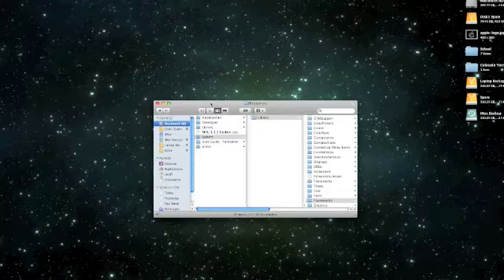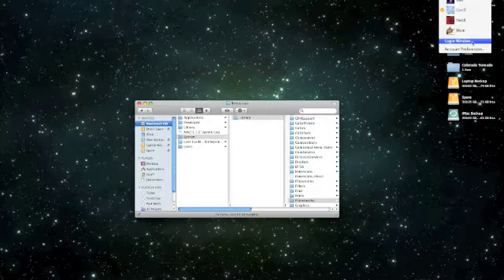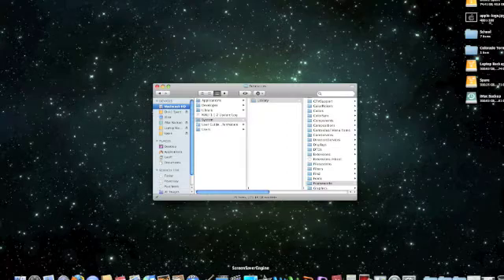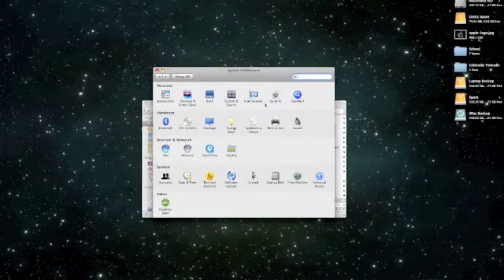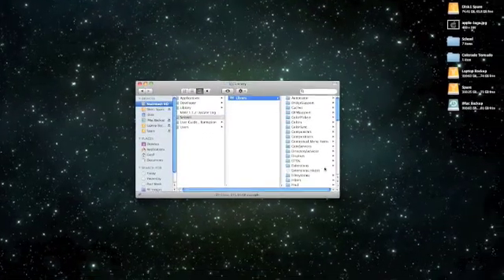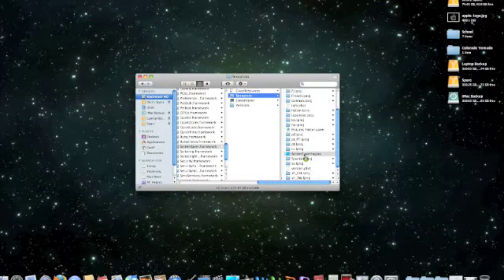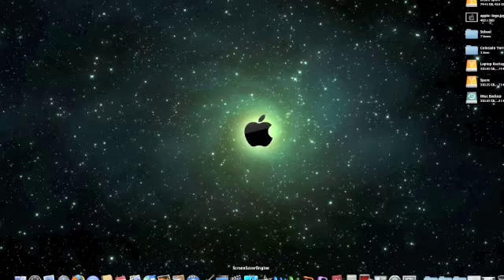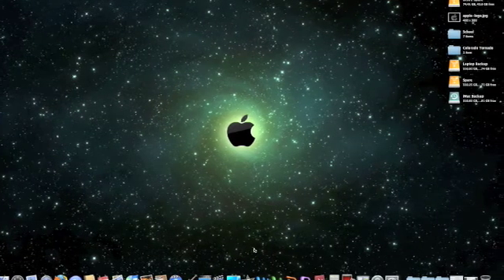Lock Mac Screen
This video shows you how to lock your screen on your Mac, similar to the same way you can lock the screen on your windows computer.